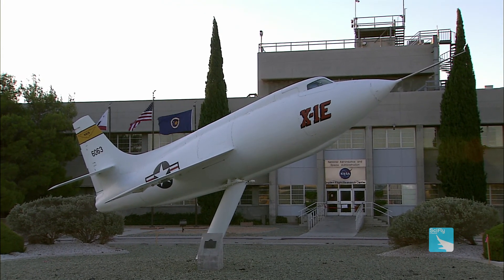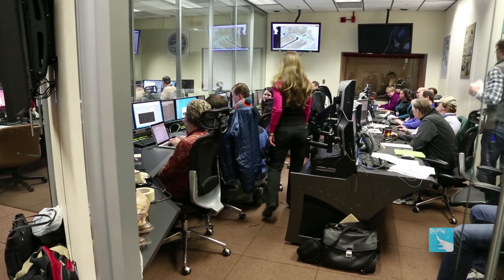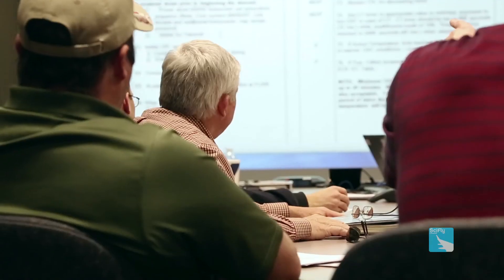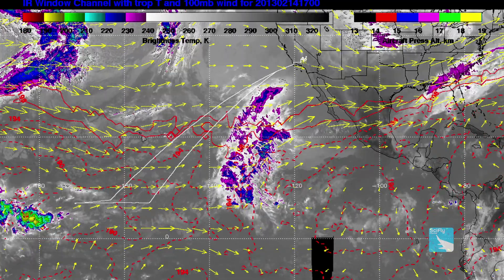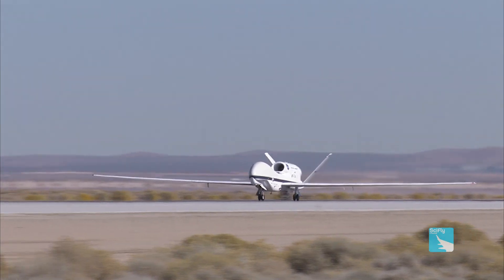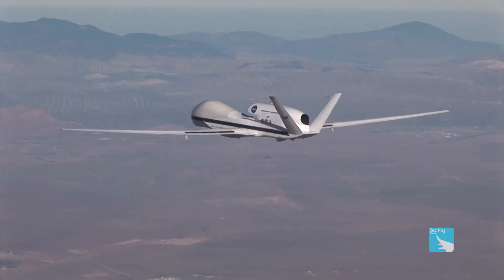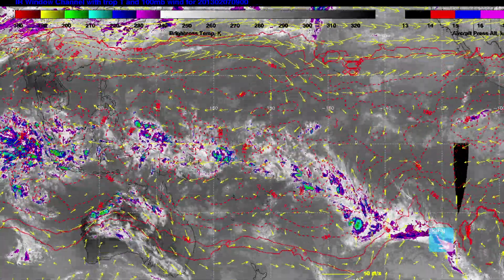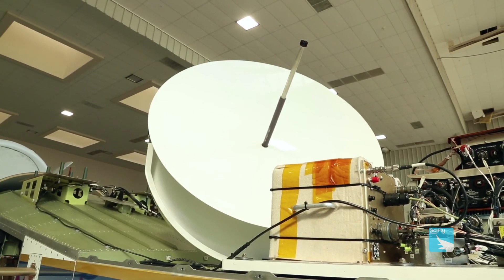ATTREX - Chapter 3 - Kiss the Sky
Third and final chapter of the ATTREX mission mini-series.
The Airborne Tropical TRopopause Experiment (ATTREX) is a mission of the National Aeronautics and Space Administration (NASA).

Tercer y último capítulo de la serie sobre la misión ATTREX.
El Experimento Aéreo de la Tropopausa Tropical (en inglés ATTREX) es una misión de la NASA.